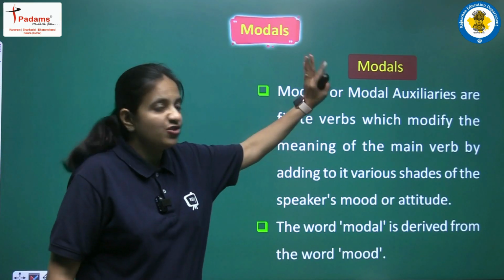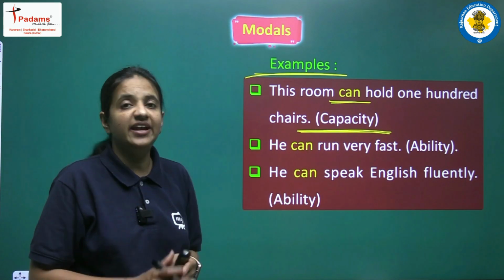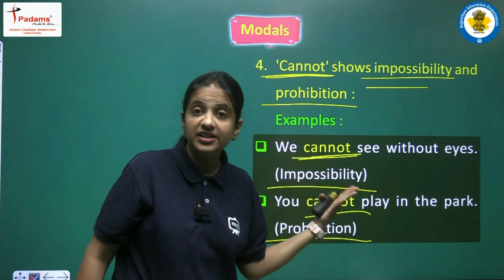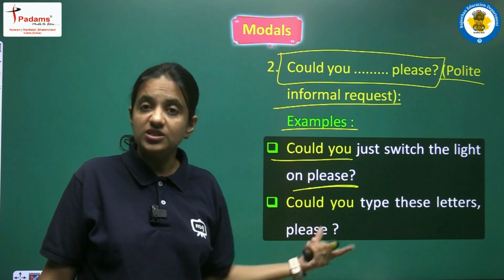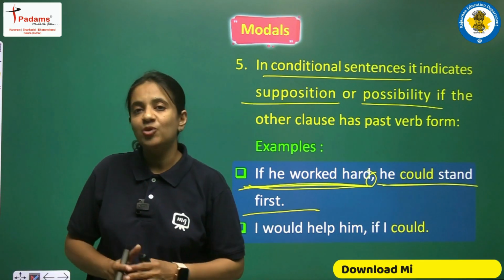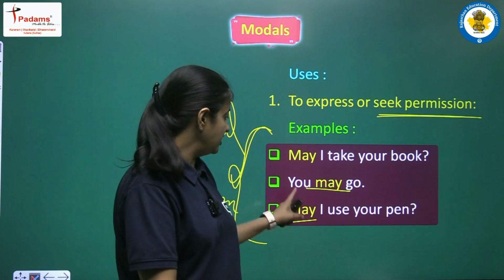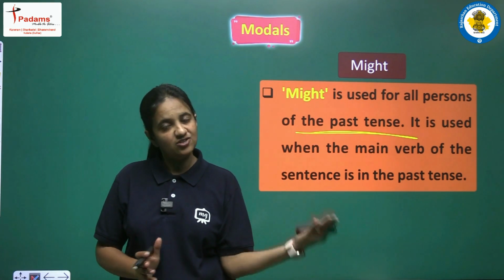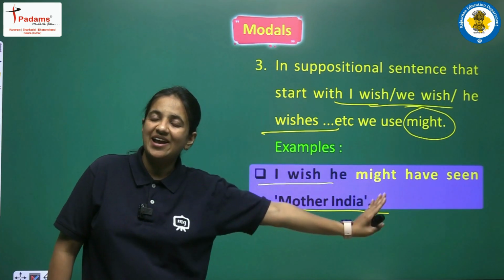NCERT | CBSE | RBSE | Class - 8 | English Grammar | Modals| Explanation | Part - 1